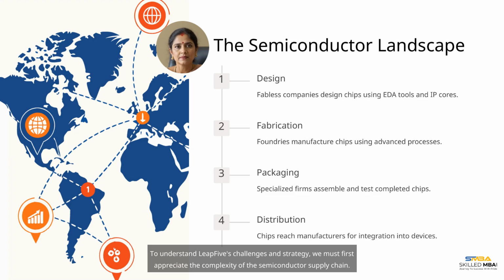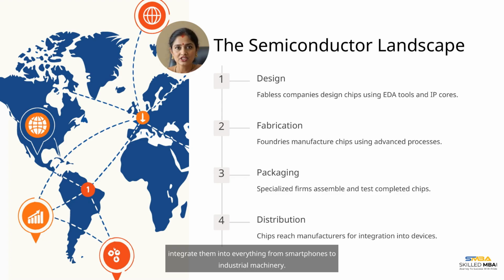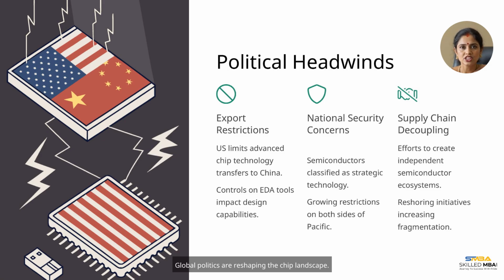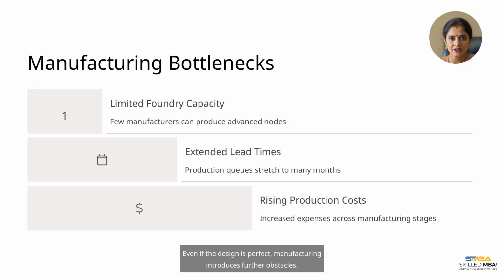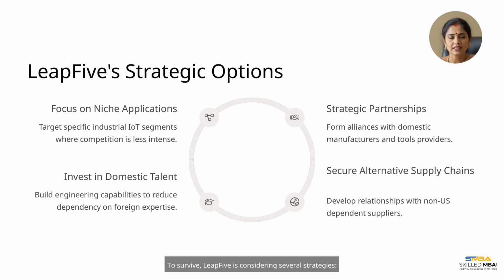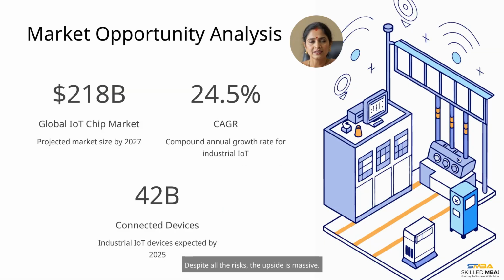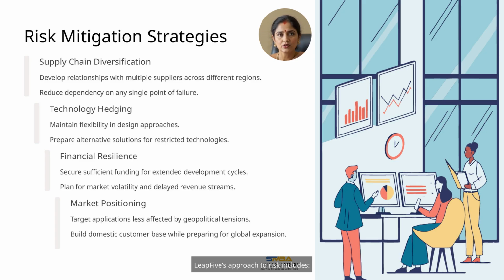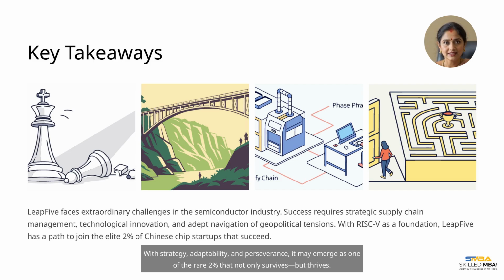LeapFive Technology – Navigating the Chip Supply Chain Crisis : A Critical Discussion of Case Study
🔍 In This Case Study Video:
What does it take to build resilience when the world is short on chips?
This case study explores how LeapFive Technology, a semiconductor startup, confronted the global chip shortage by focusing on supply chain localization, risk mitigation, and strategic innovation—while competing in a high-stakes, geopolitically charged industry.

📌 Key Insights from This Case Study:
✅ Crisis Response – How LeapFive adapted to global supply shocks
✅ Vertical Integration – Reducing dependence on external fabs and suppliers
✅ Partner Ecosystems – Building trust across manufacturing and logistics
✅ Innovation Strategy – Investing in R&D amid scarcity
✅ Government Policy – Leveraging national initiatives for strategic support

📈 A must-watch for tech founders, supply chain professionals, and policymakers analyzing how deep tech firms survive and scale during global disruption.

💡 About SkilledMBA:
At SkilledMBA, we showcase Case Studies that unpack leadership, innovation, and strategy during crisis and change in advanced industries.

📣 How should tech firms rethink resilience after the chip crisis? Share your views 👇